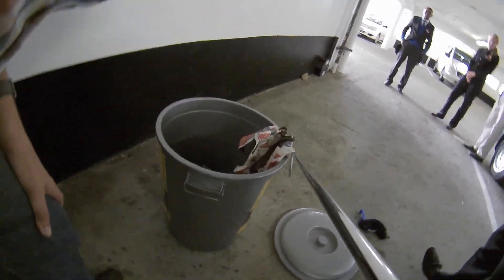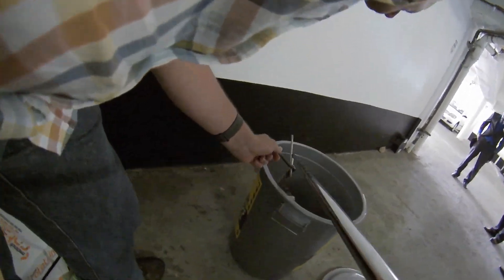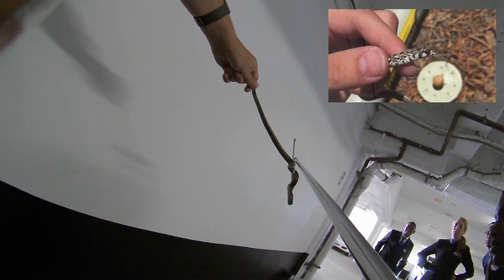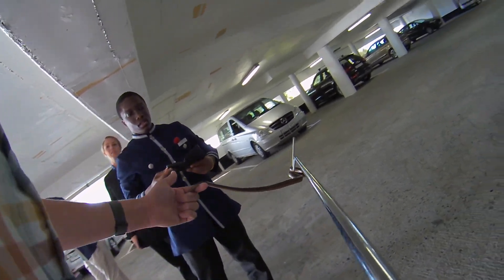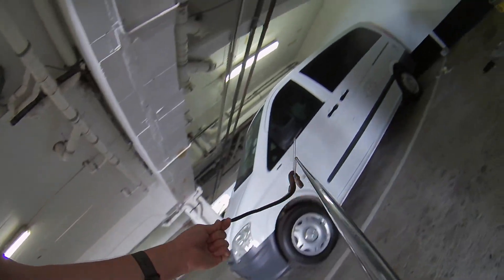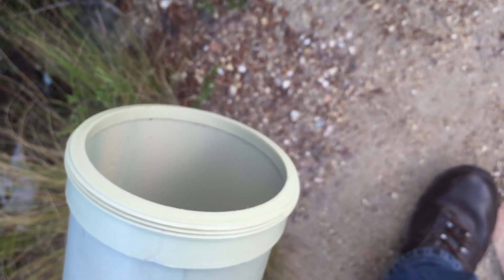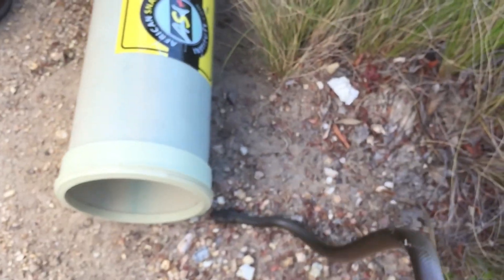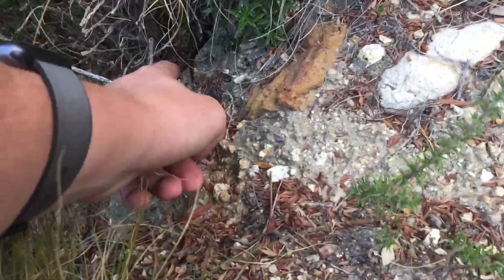Olive House Snake near Camps Bay, Cape Town, Western Cape, South Africa (20161221)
Olive House Snake (Lamprophis inornatus) - non-venomous and harmless to humans.

CORRECTION: I incorrectly identified this snake as a "Common Brown Water Snake (Lycodonomorphus rufulus) in the video.

I was called out to remove a small unidentified snake from Camps Bay today. It turned out to be an Olive House Snake - these guys are nocturnal and tend to be a uniform olive green, olive gray, light brown, or brownish black to black in color, with underparts uniformly dark as above or slightly lighter.

They are oviparous, laying 5 - 15 eggs in summer.